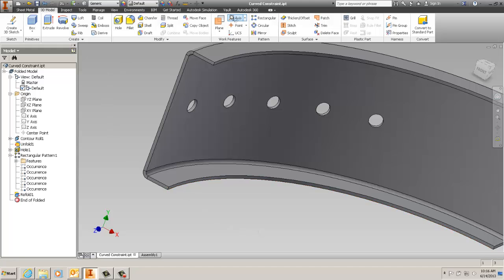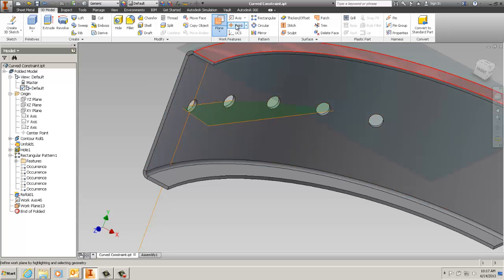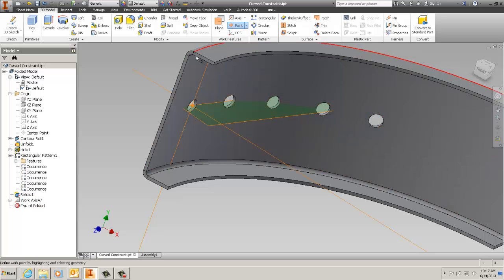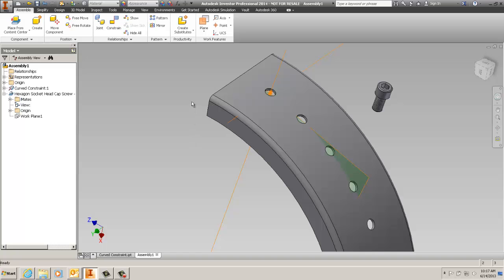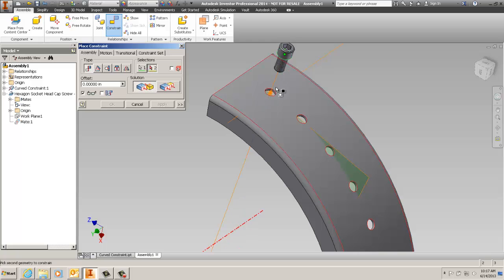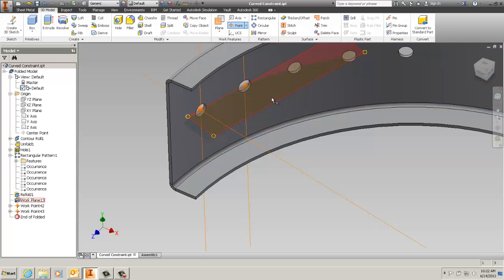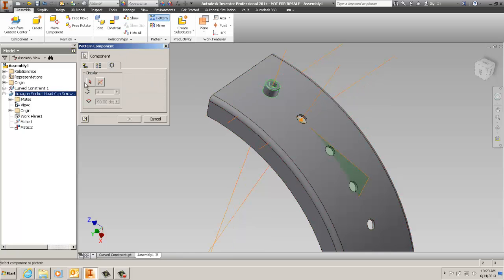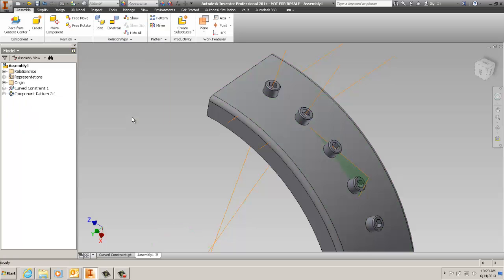Constraining a Screw to a Curved Surface in Inventor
Method to accurately constraining screws to holes on a curved surface.